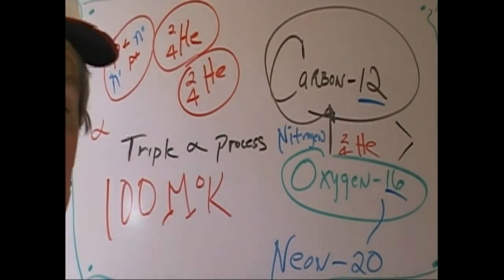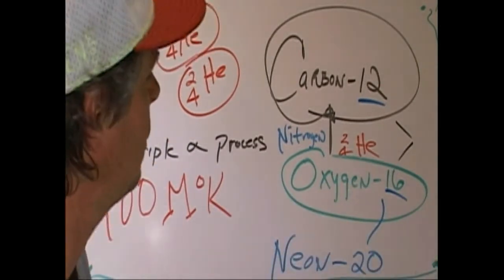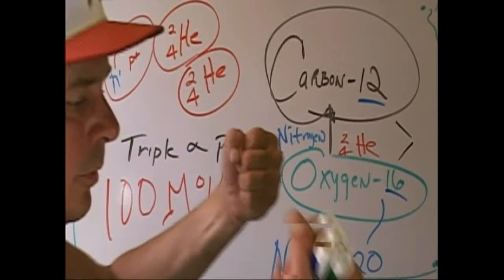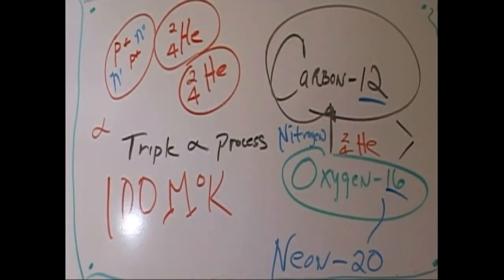HeliumFusion-TripleAlpha-CARBON-OXYGEN-NEON-NOV11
Helium Fusion-TripleAlpha-CARBON-OXYGEN-NEON- are allo made in HOTTER 100 Million degree stars that have exhausted the hydrogen the helium cycle begins after a gravity phase that compresses the Helium in the star's core (Don't be misled by a "Red Star" being cooler, thqat's only on the outside these stars are SO MASSIVE the red is the outside that is SO FAR from the core that is hotter we just see the red... so RED Giants are credited with the Triple Alpha Process cycles that makes Carbon, etc.